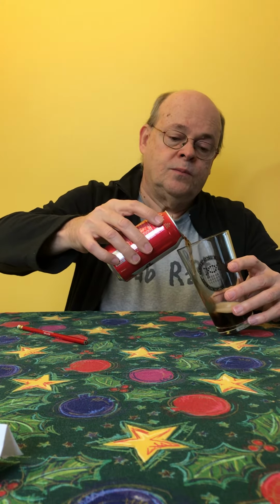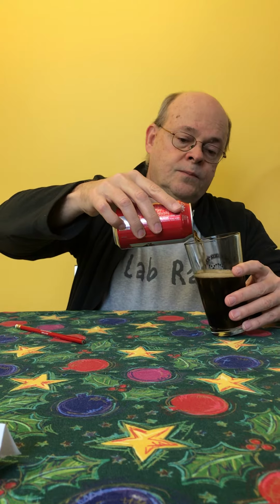How to Balance a Can of Soda on Its Edge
The concept of the center of mass is a notion that is very useful in physics, but it can also be applied in disciplines ranging from sports to art to achieve stunning performances and effects. In popular culture, an often used application of the center of mass principle is the balancing of objects at sites of their geometry where this would seem impossible. In the video below I demonstrate how you can use the center of mass principle to balance a soda can on its edge!